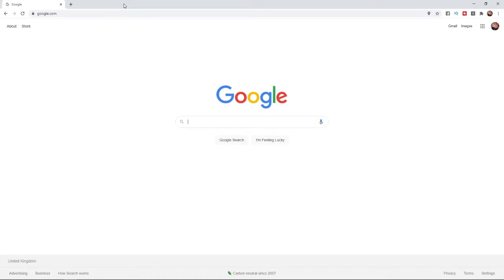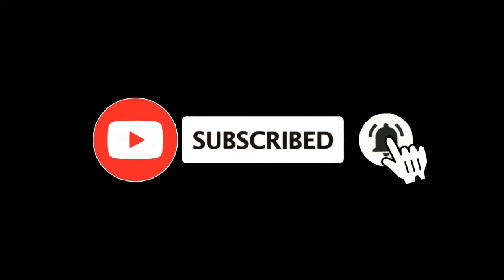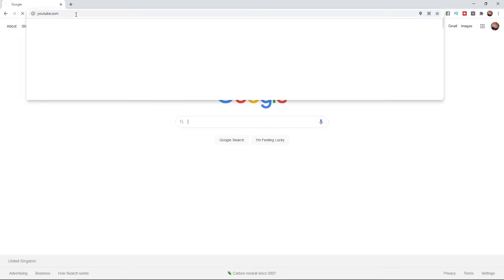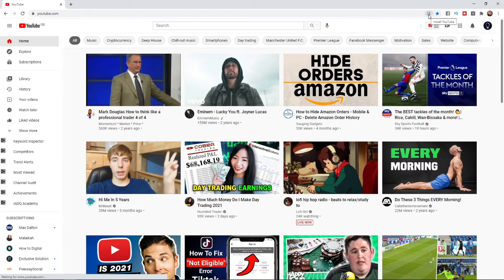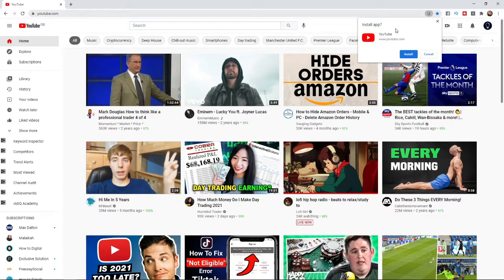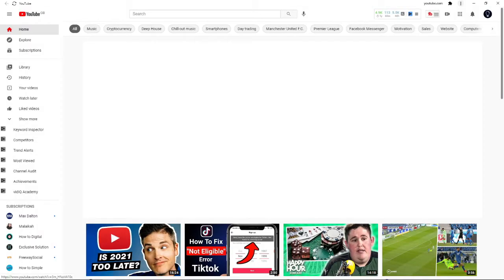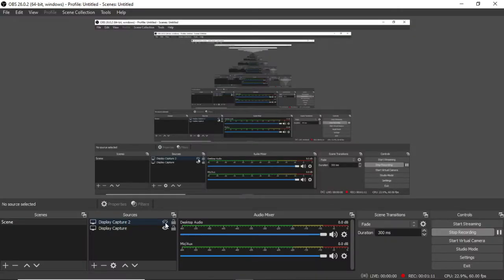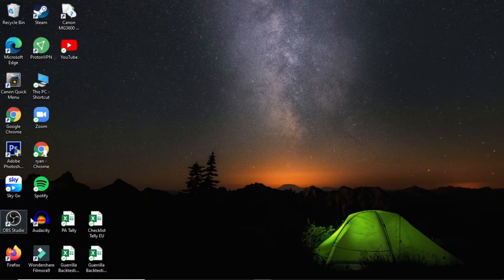How to Install YouTube App on ANY Windows 10 PC (2021)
In this video, I show you how you can download and install the YouTube app on ANY Windows 10 Laptop/PC

Steps to Install YouTube app on any Windows 10 PC:

1) Open Google Chrome
2) Go to YouTube
3) In the chrome search bar click install icon
4) Click install to confirm